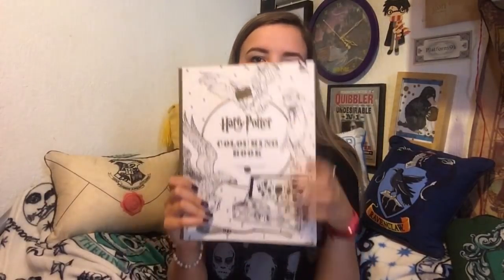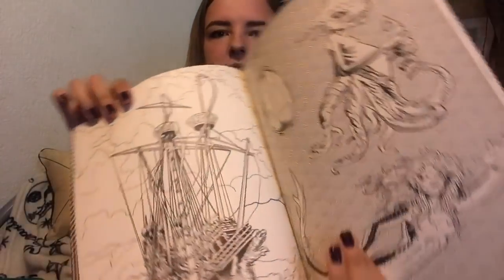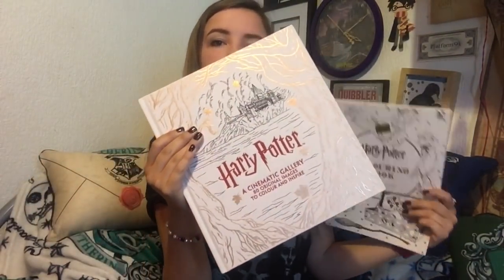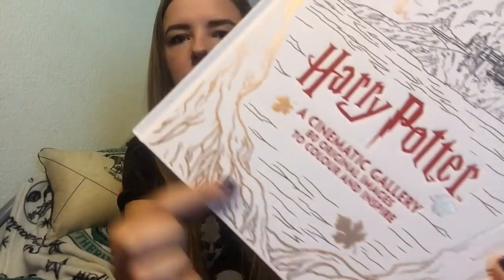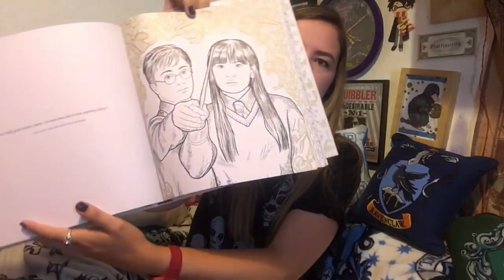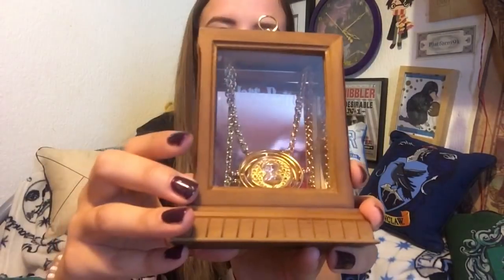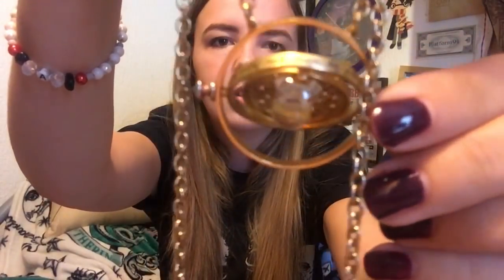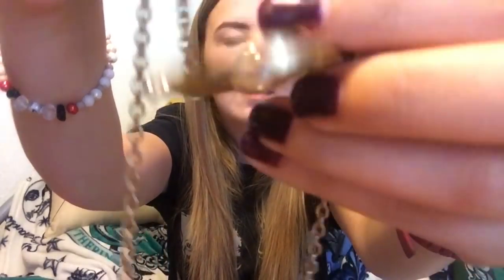Harry Potter Luxury Merchandise Vs Budget Merch!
I compare luxury (more expensive) Harry Potter collectibles with budget (cheaper, more affordable) merch.

Super budget available in store at Primark

Budget available in store at Primark

Hermione's beaded bag
Luxury by Noble Collection, currently unavailable
Bargain by Tomy, currently unavailable (im so sorry, I thought these were still available at the time of filming!)

Cauldron mug
xox